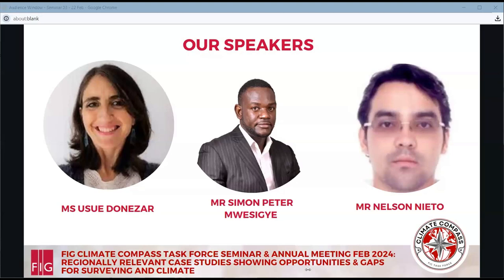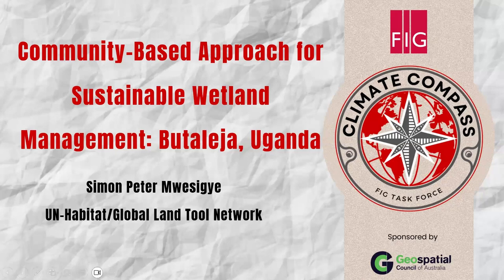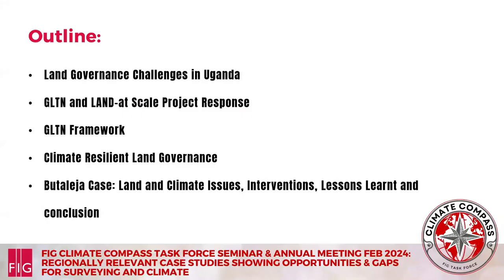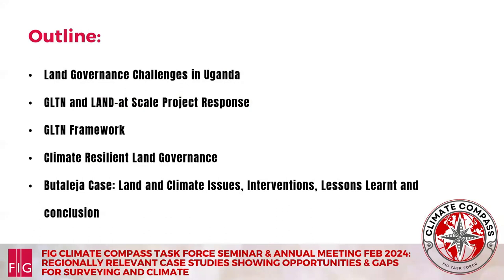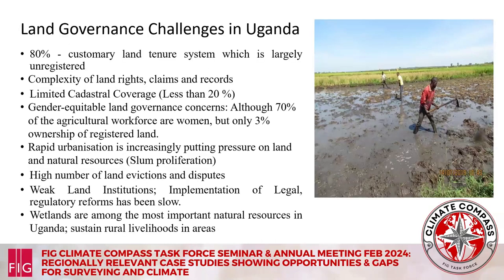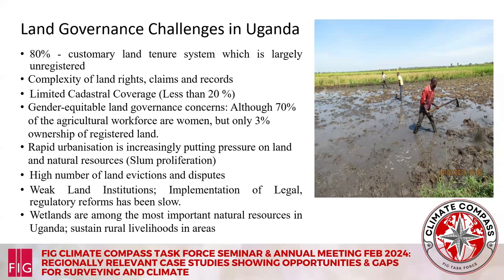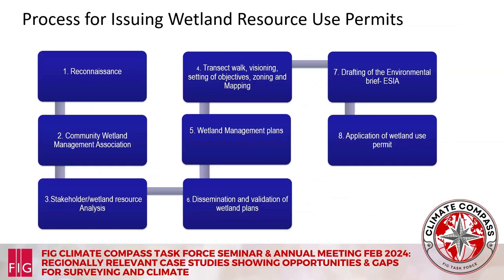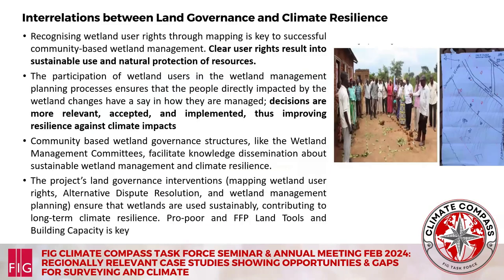Simon Peter Mwesigye - Community-based approaches for sustainable wetland mangement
In the third of our three Seminars held in February 2024, the FIG Climate Compass Task Force showcased regionally relevant case studies showing opportunities and gaps for surveying and climate.

As part of this seminar, Mr Simon Peter Mwesigye from Uganda presented his work on community-based approaches for sustainable wetland mangement, with a case study on Butaleja, Uganda.

Simon Mwesigye is a Land Tenure specialist at UN-Habitat supporting Ugandan country operations. He is a valuer with a Land Management Masters. He will talk on customary tenure and local forms of land certificates within the national land administration system linked to natural resource certificates for access to wetlands.